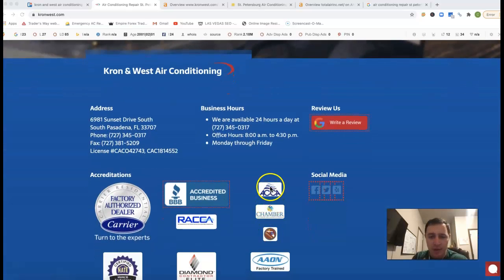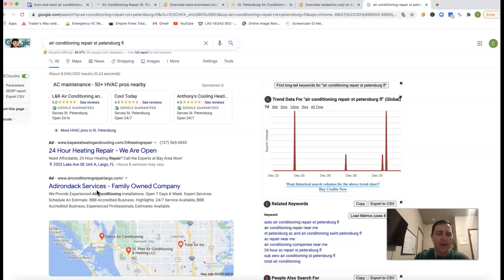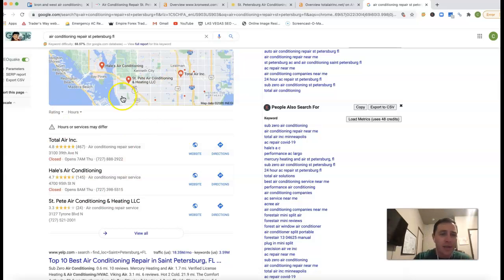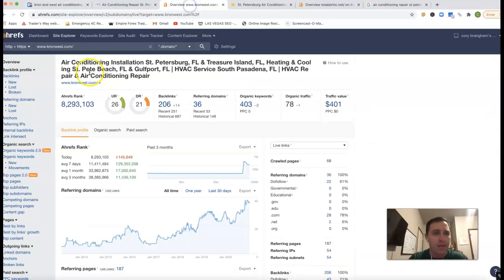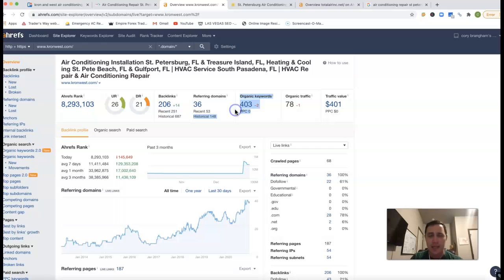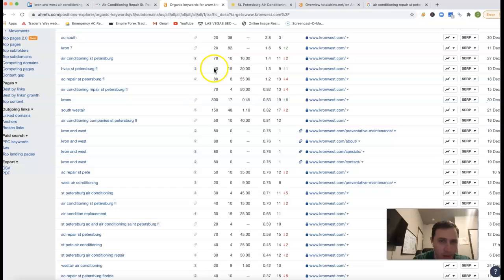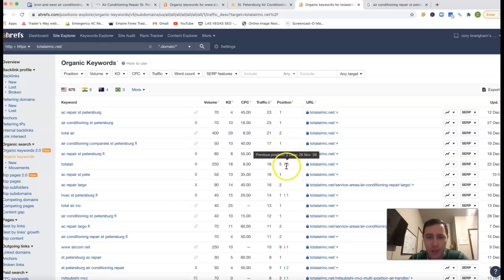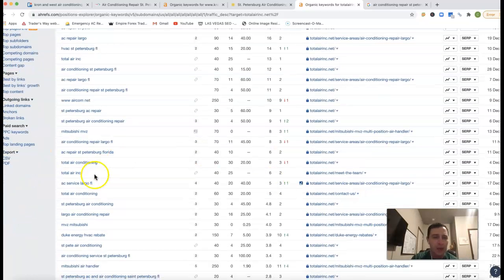Kron & West Air Conditioning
Marina with Kron & West Air Conditioning learns how to rank air conditioning repair st petersburg fl